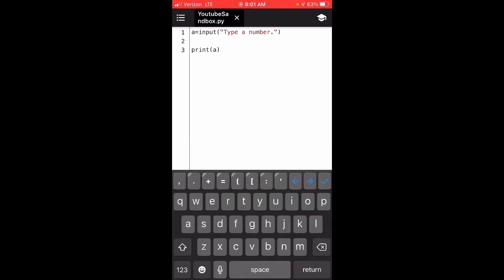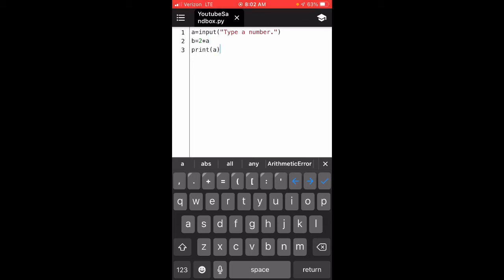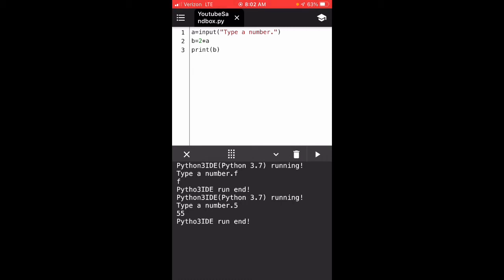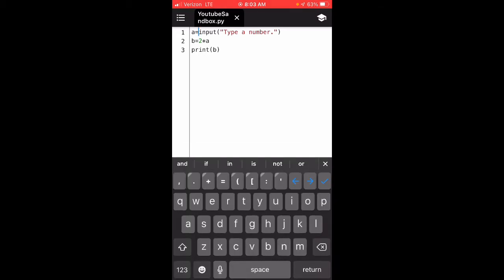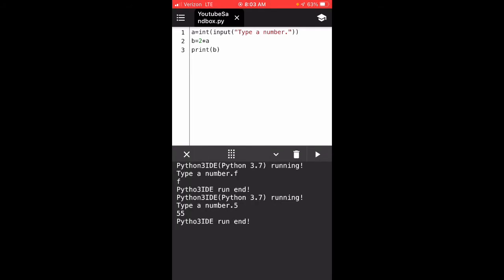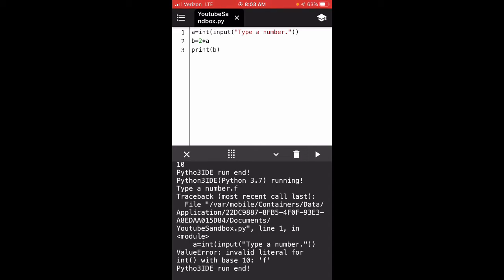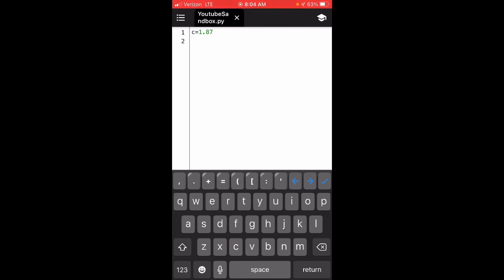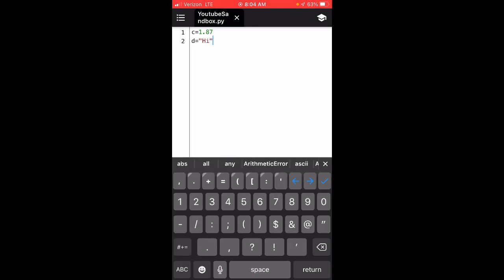Pocket Beginner #2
A little bit about variable types